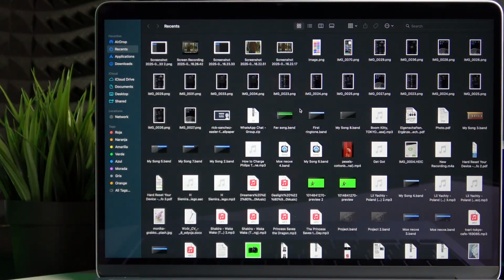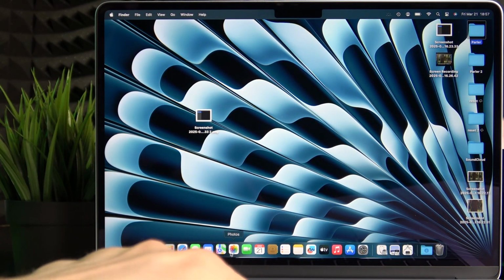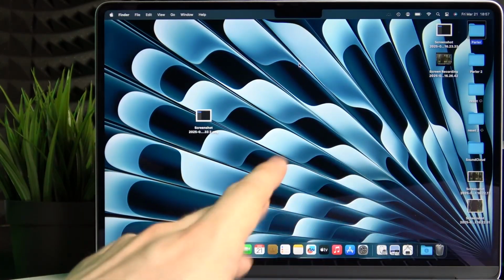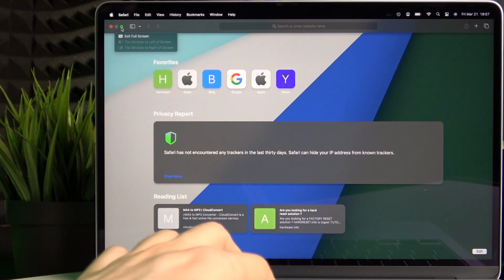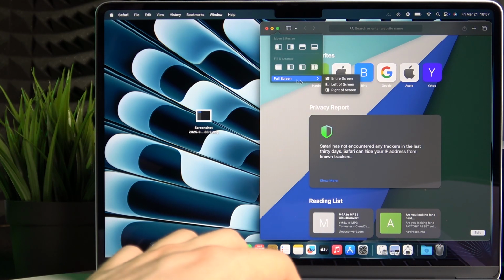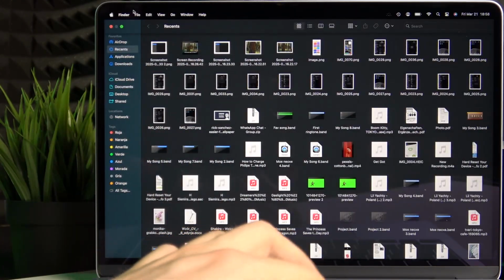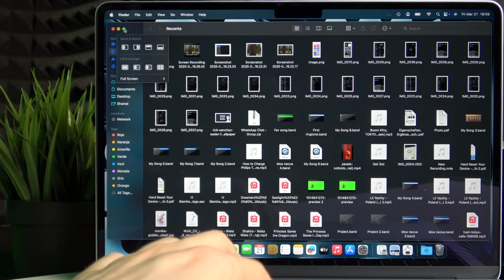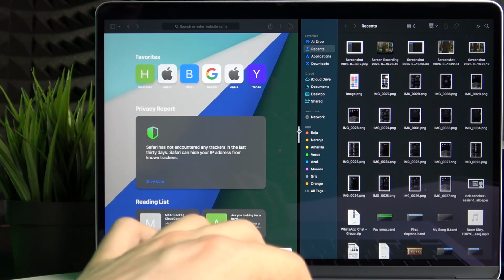How to Put Apps on Full Screen on APPLE MacBook Air 2025 – Full-Screen View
Hello:) Do you want a distraction-free workspace? Learn how to open any app in full-screen mode on your APPLE MacBook Air 2025. We’ll show you how to use keyboard shortcuts, swipe between apps, and exit full screen when needed. This is the perfect solution for multitasking or immersive work sessions.

How to go full screen on APPLE MacBook Air 2025? How to use apps in full-screen mode on APPLE MacBook Air 2025? How to switch between full-screen apps on APPLE MacBook Air 2025? How to exit full-screen view on APPLE MacBook Air 2025?